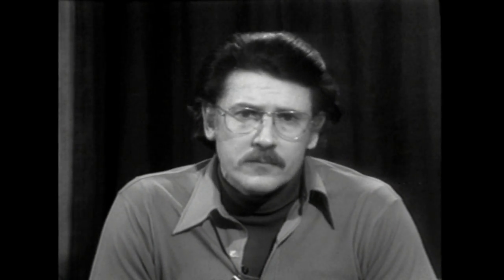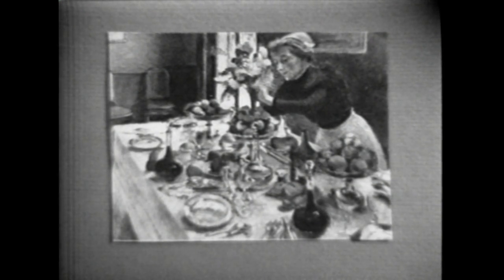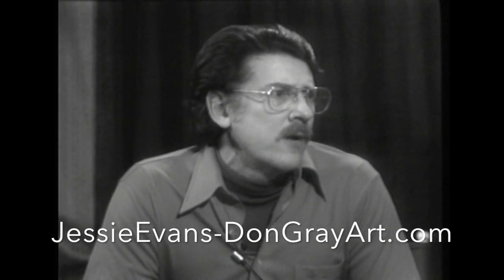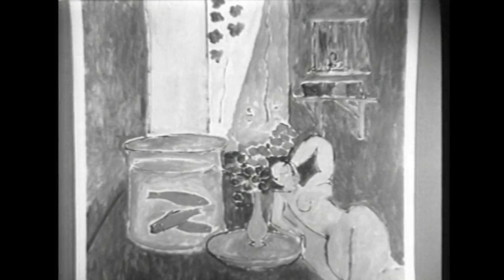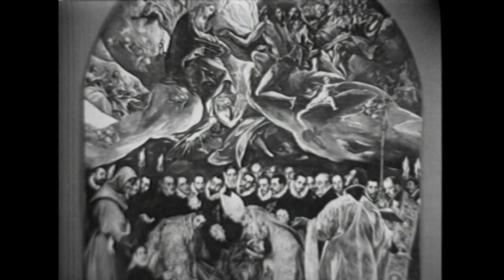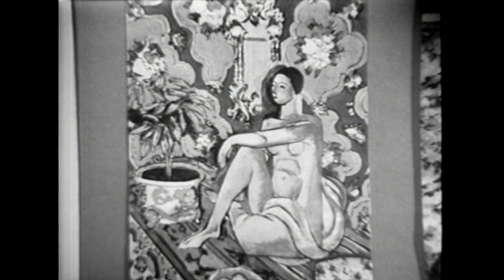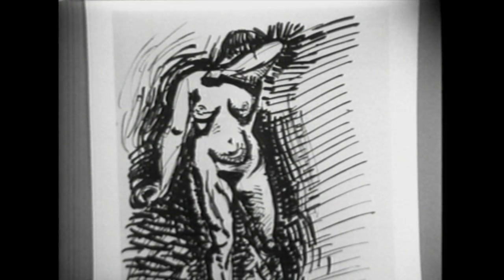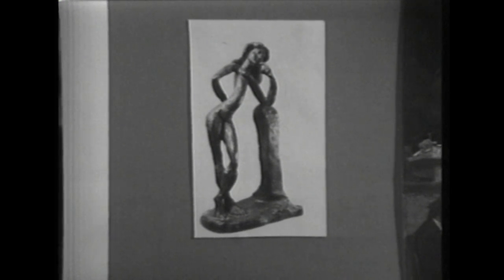Artist & Critic with Don Gray, "Matisse at the Museum"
Artist & Critic with Don Gray was a television show that aired in New York on Manhattan Public Access during the 1970's and 80's.